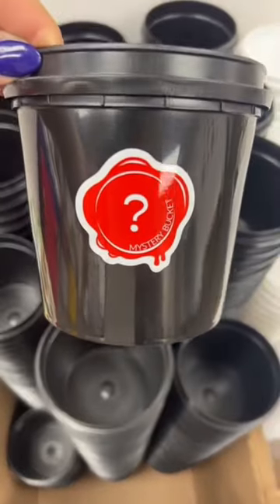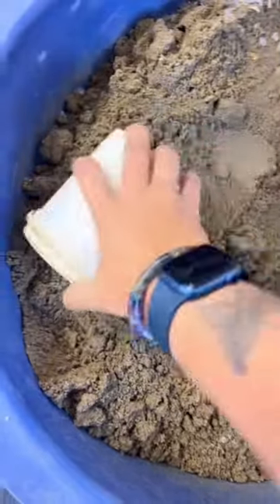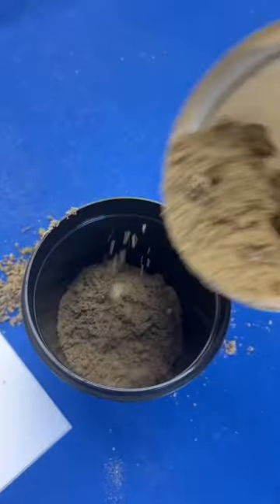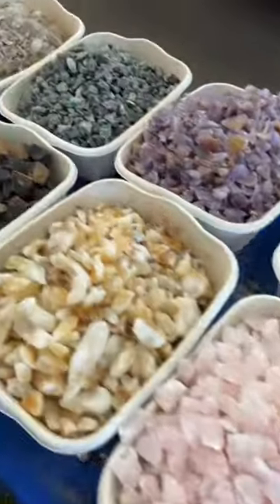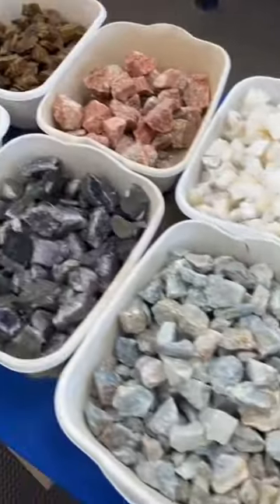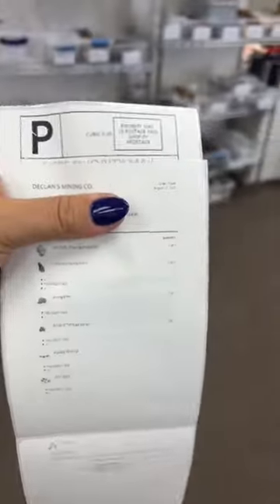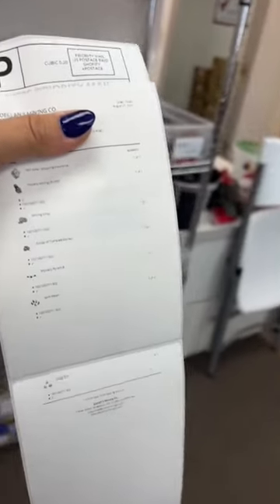*Mystery* Let’s Pack an At-Home Mining Bucket Experience.